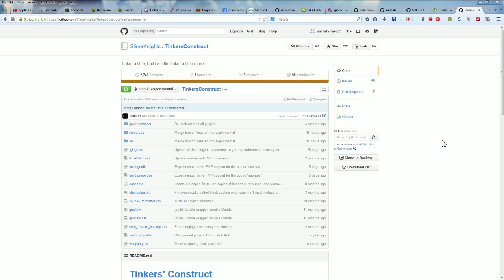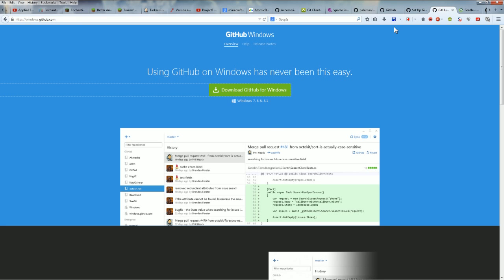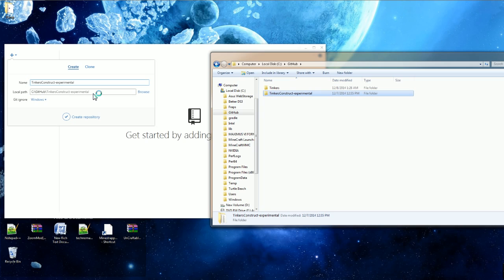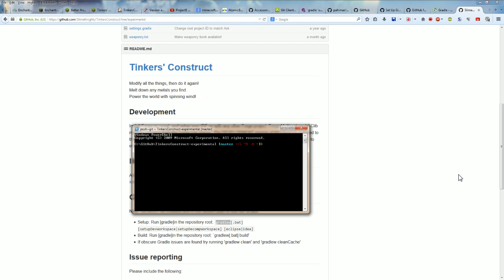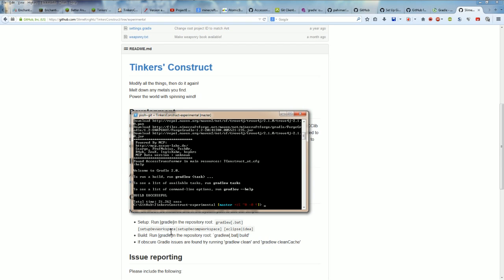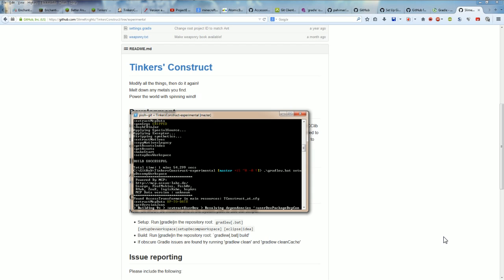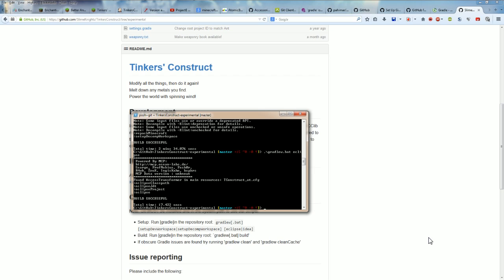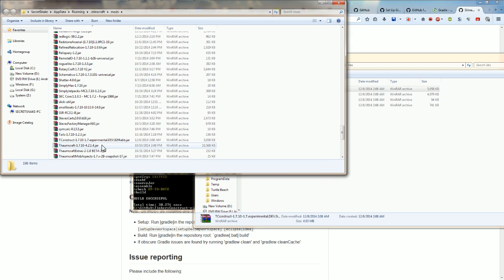TUTORIAL How to Compile Tinkers Construct Experimental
Now you can Play with them LongBows :D